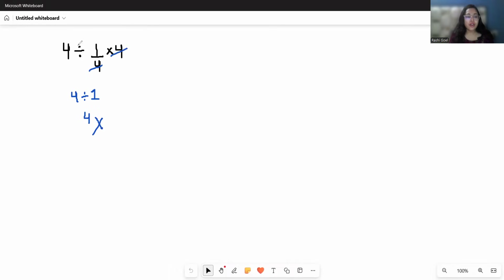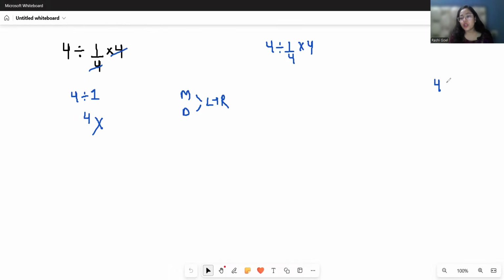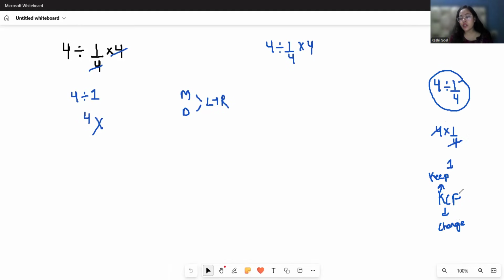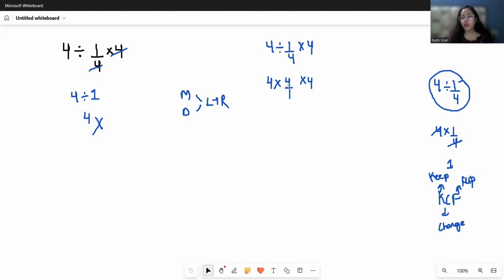“Only 1 in 10 People Solve This PEMDAS Question Correctly!”